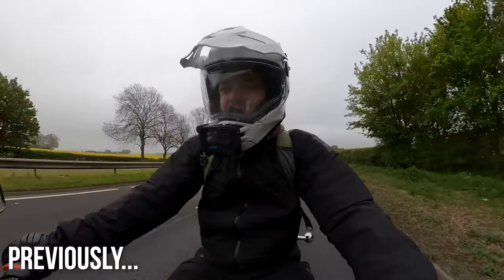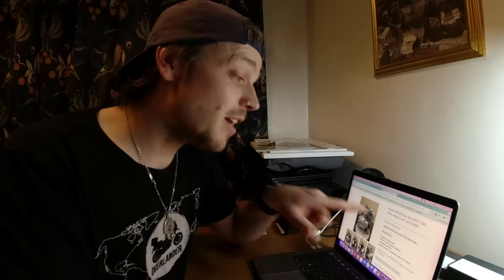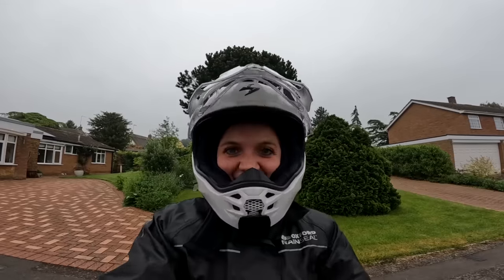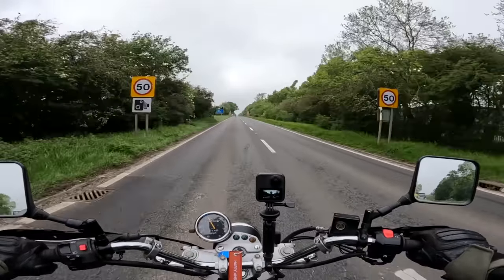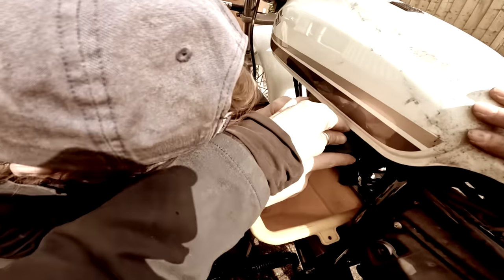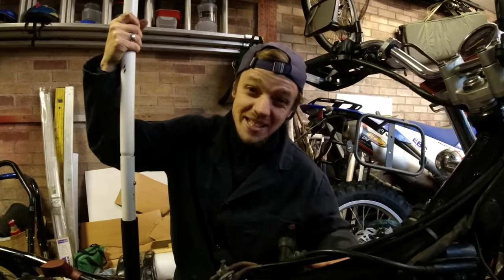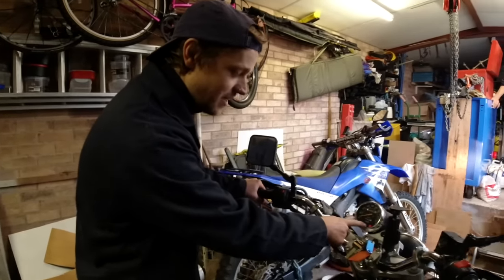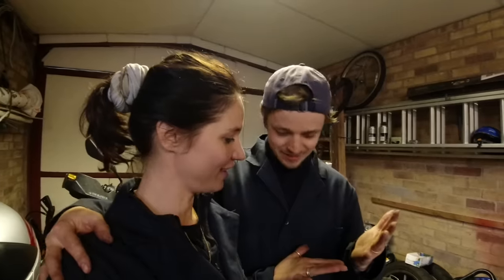Fitting a NEW ENGINE We Found on eBay! [S7-E8]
With Ollie's Suzuki RV125 Van Van still showing sickly signs, it's time for something drastic... It's time for a whole new (eBay) engine!

🙌 ABOUT US 🙌
We are Lavi and Ollie 🌞 We like to go on motorcycle adventures 🏍🌎 We rode 46,705 miles setting a Guinness World Record as the Youngest Pair to Circumnavigate the Globe by Motorcycle.

NEW VIDEOS MON & THURS (6:30pm BST)

Tyre Inflator

LAVI
Jacket & Trousers: Oxford Mondial 2.0
Gloves: Oxford Brisbane Air
Boots: Oxford Tracker 2.0

⛺️ CAMPING GEAR ⛺️
Sleeping Mat
Camping Chairs

❤️ A THOUSAND THANKS TO OUR AMAZING PATRONS & MEMBERS ❤️

😍 CHANNELS THAT INSPIRE US 😍

Marc Travels
Onherbike
2Up and Overloaded
TAKE ME EVERYWHERE
Itchy Boots
Off She Goes
Charley Sinewan
Mototrek
ARiemann1
Freddie Dobbs
Usernamekate
RichyVida
LNR Moto
TheMissendenFlyer
Teapot One
Brake Magazine

🏍 OTHER ADVENTURE BIKES WE LOVE 🏍

Suzuki V-Strom 800DE
Honda Transalp
Honda Africa Twin
Honda CRF300 Rally
BMW R1250GS
Harley Davidson Pan America
Husqvarna Norden 901